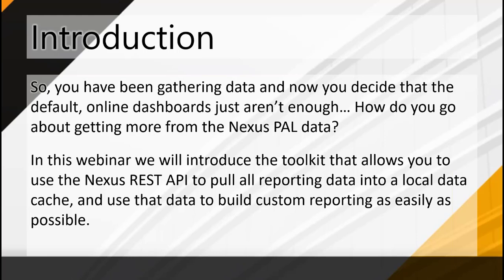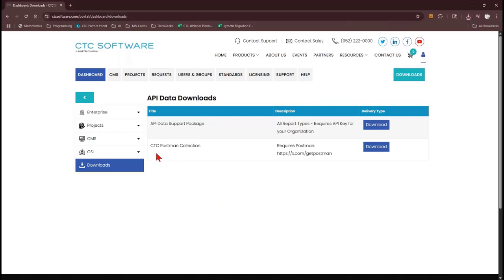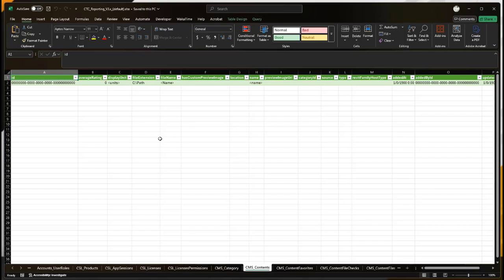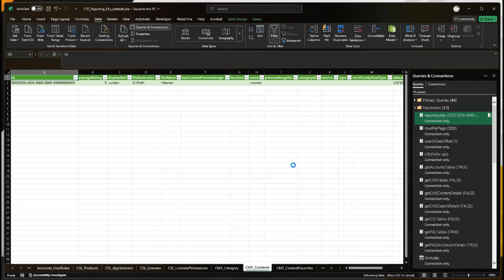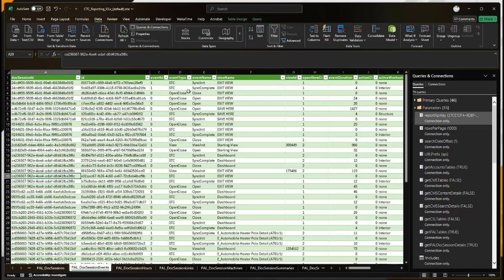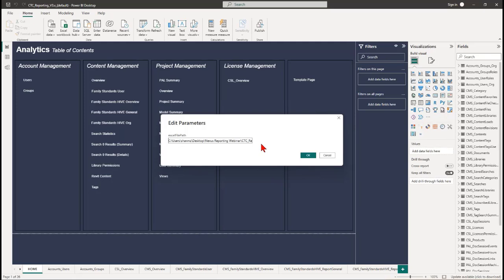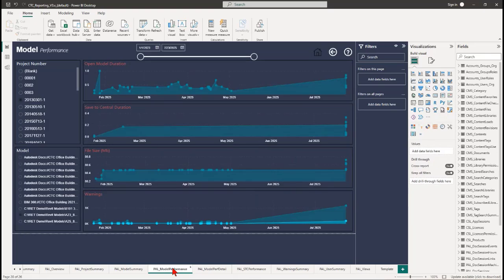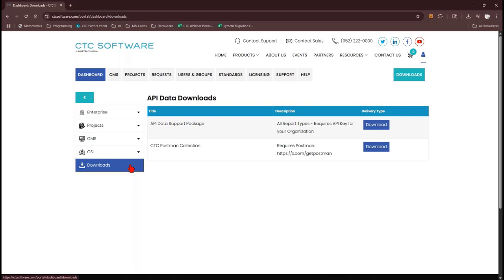Nexus PAL Admin Learning Series: Building Custom Dashboards Locally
So, you have been gathering data and now you decide that the default, online dashboards just aren't enough… How do you go about getting more from the Nexus PAL data?
In this webinar we will introduce the toolkit that allows you to use the Nexus REST API to pull all reporting data into a local data cache, and use that data to build custom reporting as easily as possible.

Learning Objectives:
1. Obtain the Nexus Reporting API dataset
2. Investigating the types of data available for PAL
3. Entering organization credentials and pulling data
4. Linking Microsoft Power BI to the local data cache